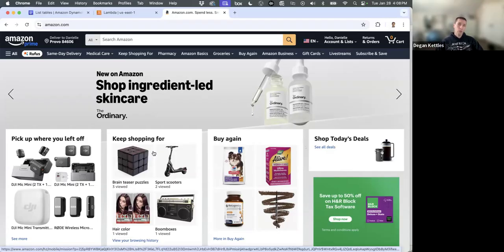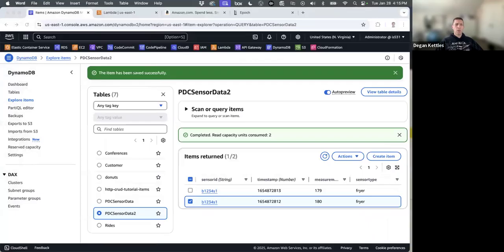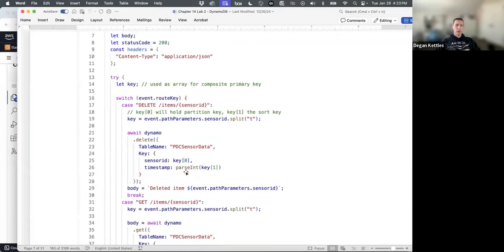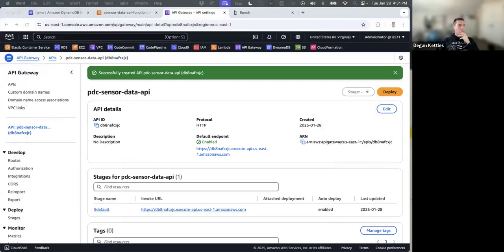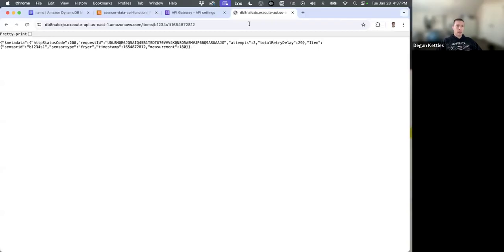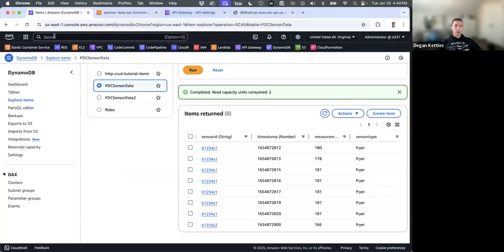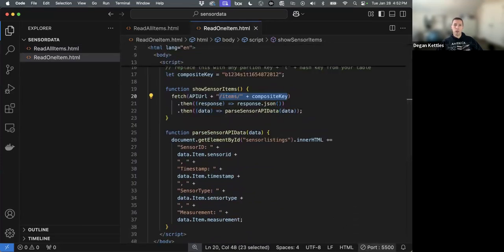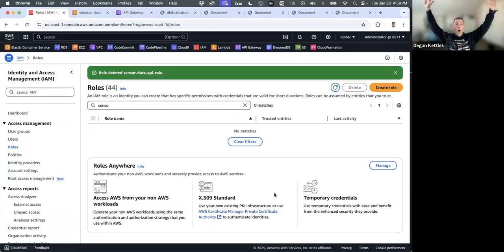Lambda plus DynamoDB plus API Gateway (a microservice)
In this tutorial that I prepared for my students, I show how to create a DynamoDB table, connect it to Lambda, and connect the Lambda function to API Gateway.  The API has features for Creating, Reading, and Deleting records in DynamoDB.  A link to the tutorial in written form will be in the comments.  I also include HTML for doing all four API operations from an HTML page.